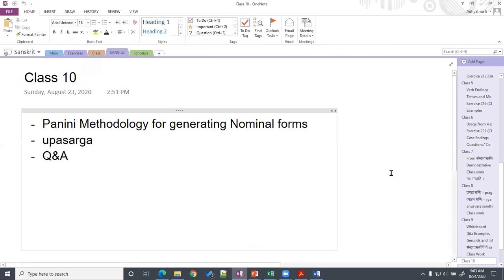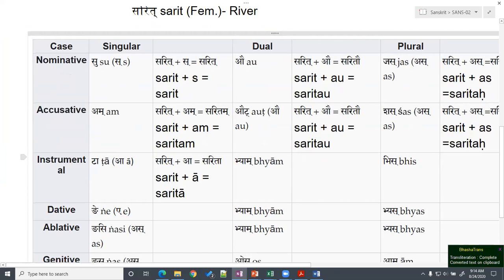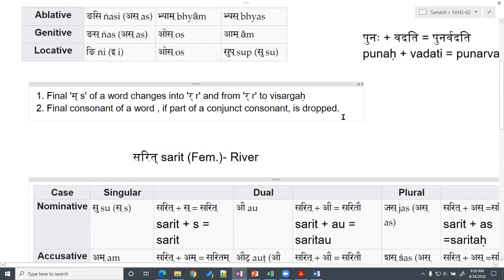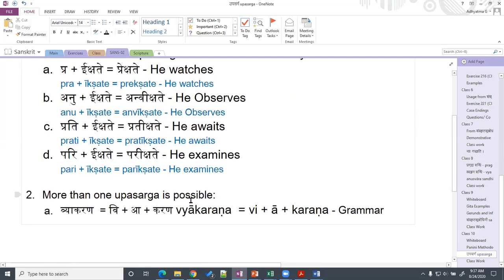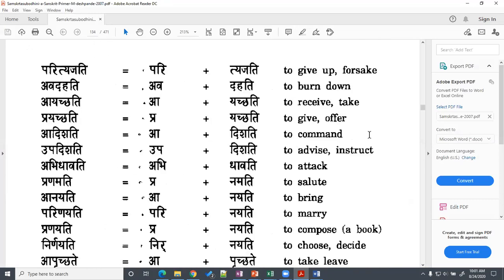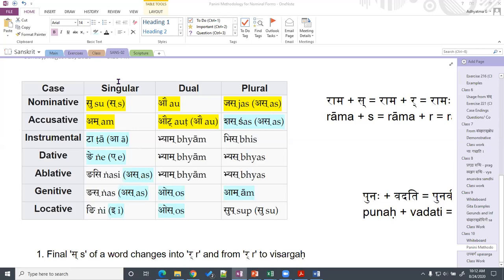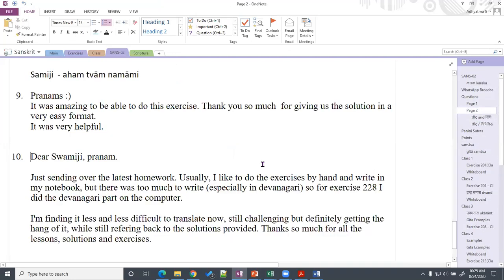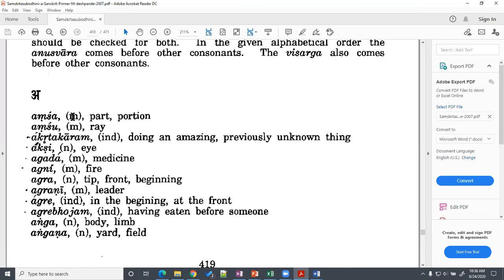Class-10 Sanskrit Course Level-2 (SANS-02) 24-AUG-2020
This is class 10 of the course SANS-02 (Level-2 Sanskrit Course). This is a course of 18 classes and it is based upon the textbook  - संस्कृतसुबोधिनी Samskrta-Subodhini: A Sanskrit Primer by Madhav Deshpande.
Prerequisites: SANS-01 (Level-1 Sanskrit Course).

Class notes, exercises, and solutions are available for this course. To access this material, please register using the following link and we’ll send you the email, containing the coursework.